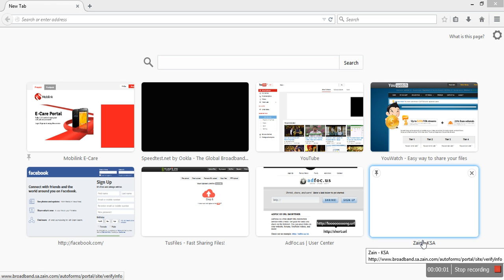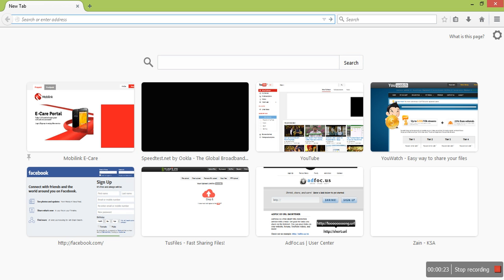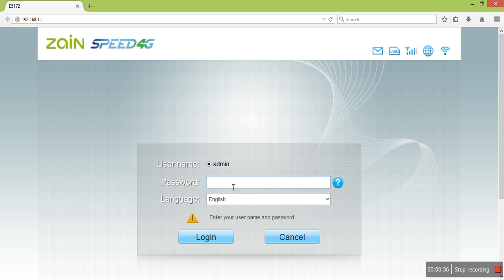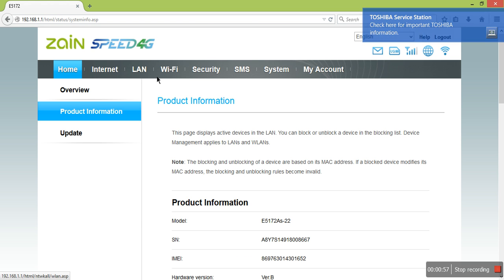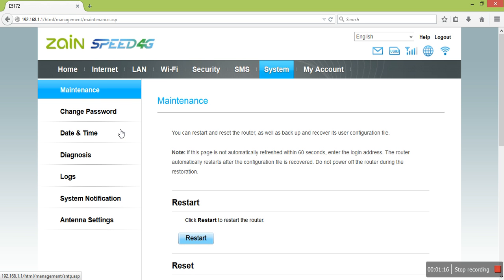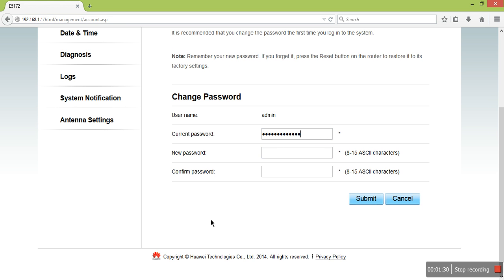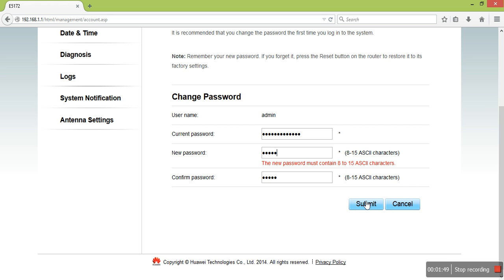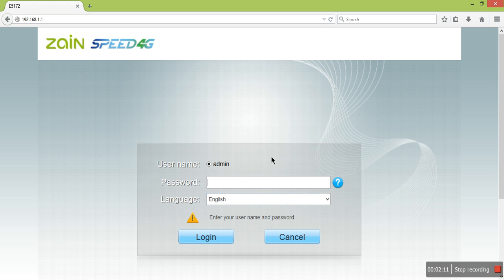how to change user and password huawei E5172As 22 free